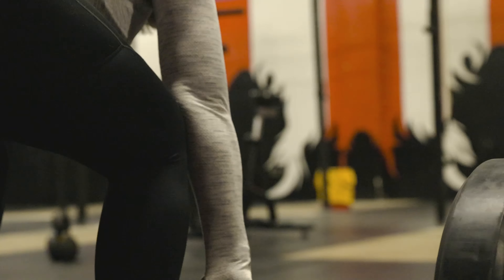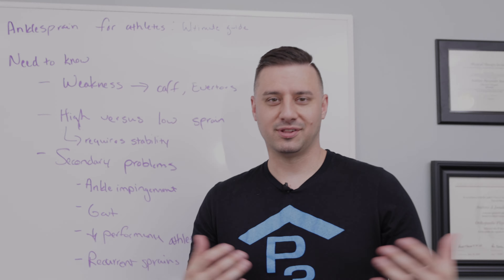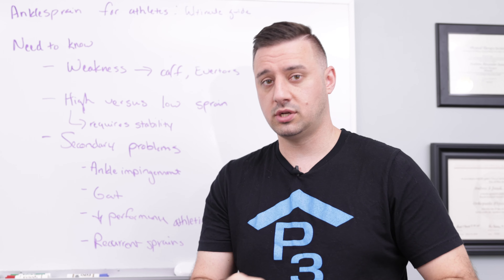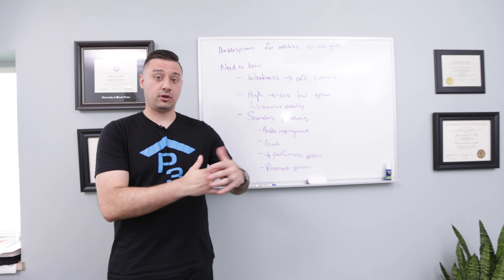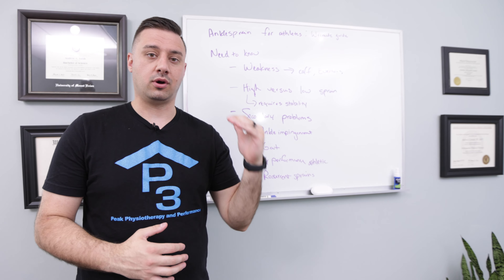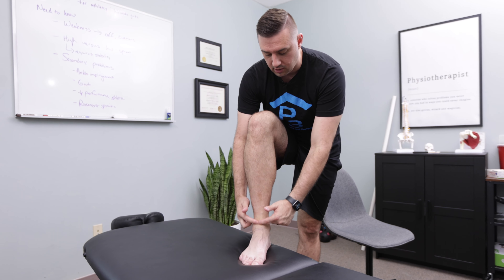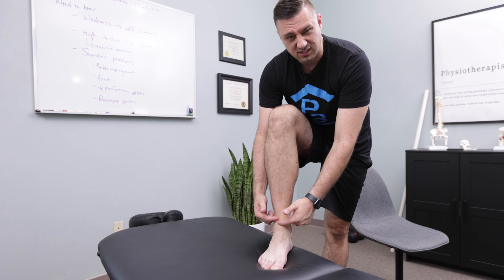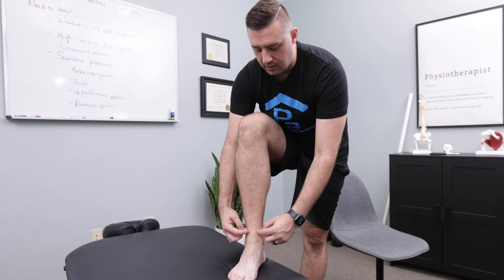An Athlete's Guide to Ankle Sprains as a Physical Therapist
Dr. Andrew Junak, a physical therapist, guides you through the major types of ankle sprains that often plague athletes in training.

The 2 major ankle sprains are:
1- High Ankle Sprain
2- Low Ankle Sprain

Each of these injuries require different forms of treatment, that is why making sure you have a correct diagnosis is important.

Peak Physiotherapy and Performance

A physical therapy clinic in Canal Winchester, Ohio specializing in the rehabilitation of orthopedic and sports injuries. We treat headaches, back pain, neck pain, jaw pain, tennis elbow, rotator cuff pain, knee sprains, sciatica and disc herniations. P3 uses dry needling, adjustments or joint manipulation, corrective exercise, and cupping therapy to get you back to doing what you love. We serve patients in Canal Winchester, Reynoldsburg, Carroll, Pickerington, Groveport, Grove City, and Columbus.

5209 Ebright Rd #1
Canal Winchester, Ohio 43110

6788 Kilowatt Cir Suite 1,

 andrew junak